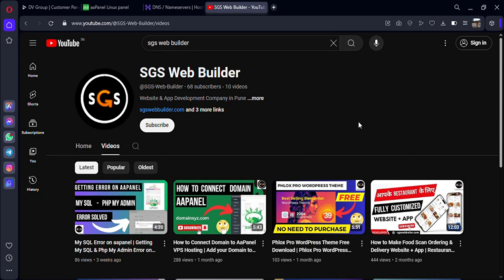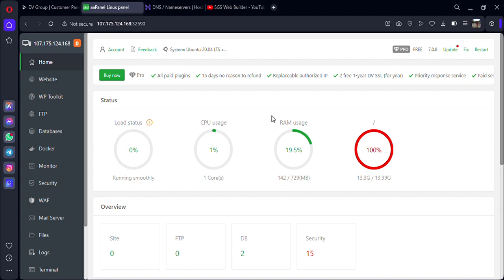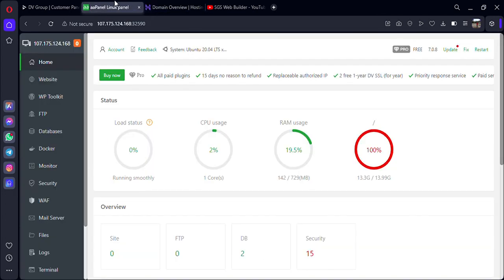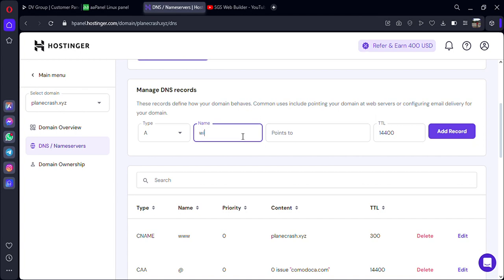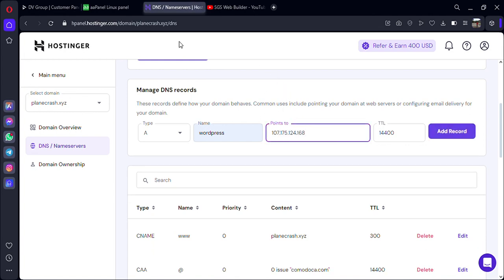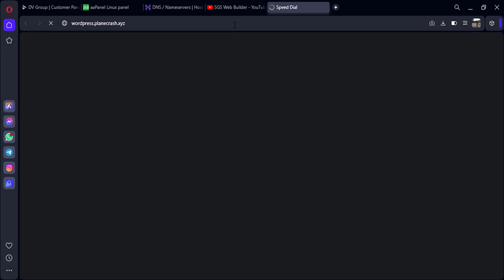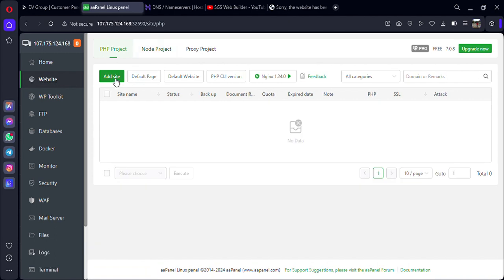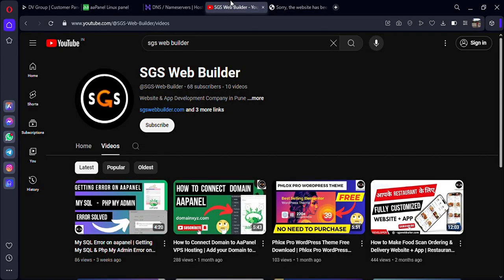How to Create Subdomain in aaPanel | How to Run a Website on aaPanel using a Sub Domain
In this tutorial, I’ll guide you step by step on how to set up a website on aaPanel using a subdomain. Whether you're managing multiple sites or creating sub-sites for different purposes, this video will simplify the process for you! 🎯

🔍 What you’ll learn:

Creating a subdomain on aaPanel.
Setting up DNS records.
Configuring web server settings.
Installing and running your website on the subdomain.
Make sure to follow along, and by the end, you’ll have your subdomain up and running smoothly! 😎

📌 Timestamps: 0:00 Introduction 1:20 Creating Subdomain on aaPanel 2:45 DNS Configuration

💬 Got questions? Feel free to drop them in the comments below!